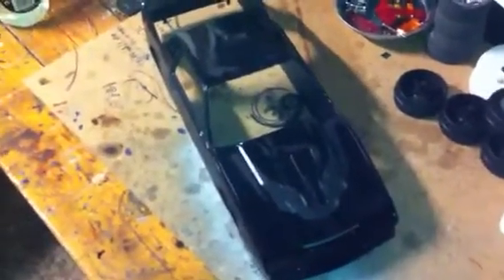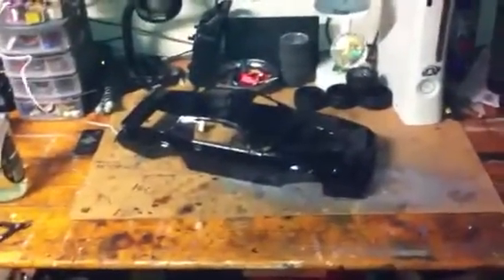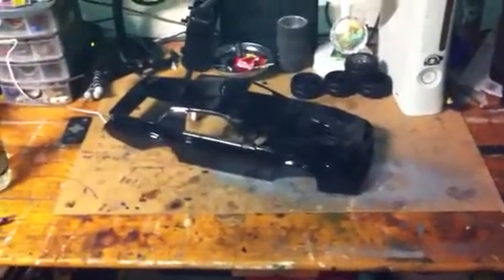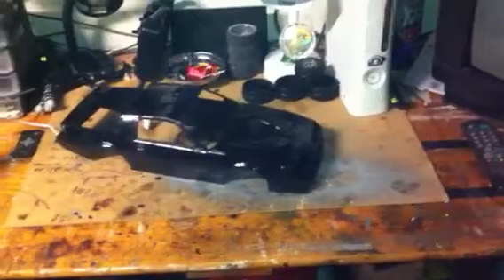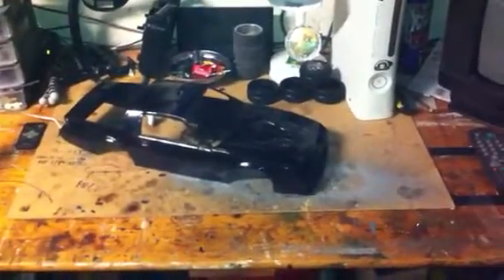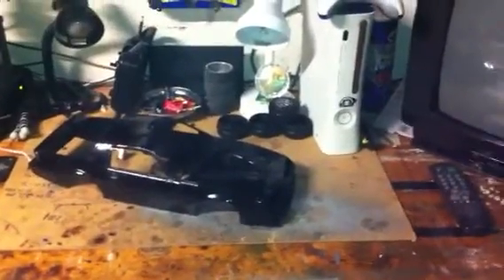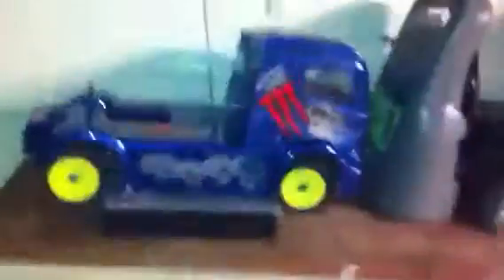Project KITT part 4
After a huge strip down and found out the lights can come out of its original housing so led conversion and painting prep for the paint work.
Few problems with old stickers but otherwise it's ready to be drilled for the body posts.